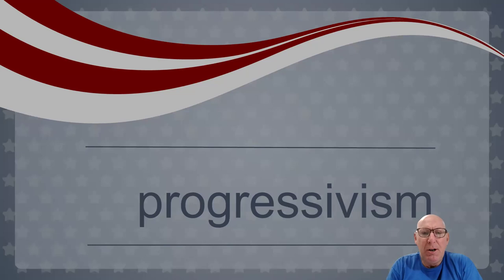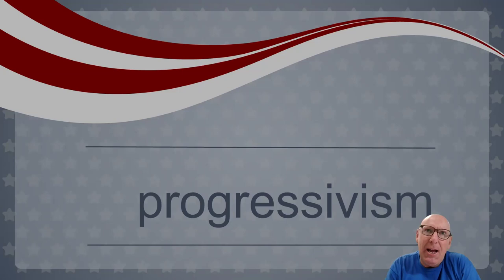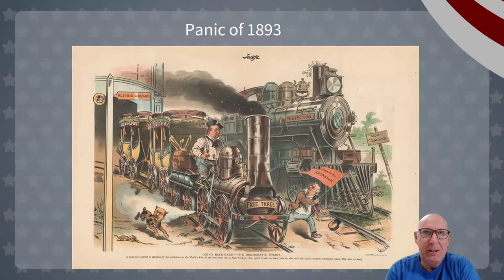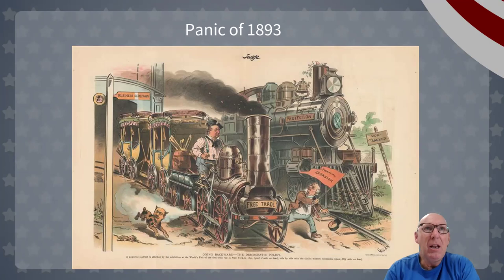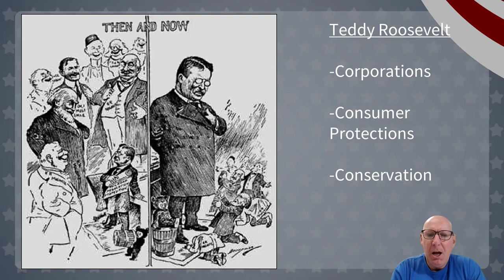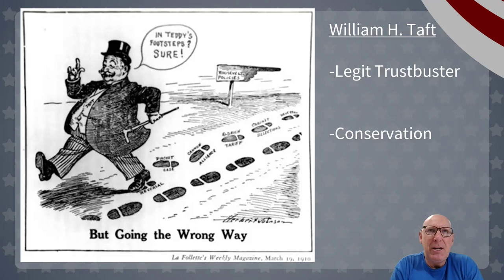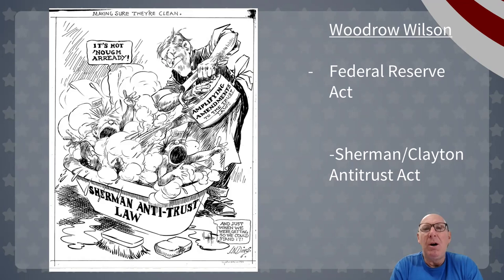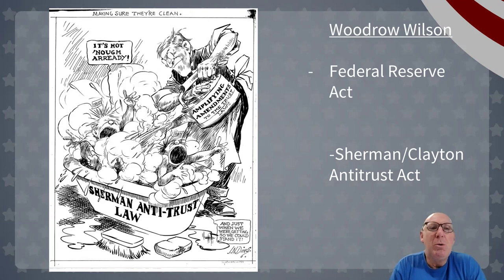Unit 7 mini lecture 7.2 "Progressivism"